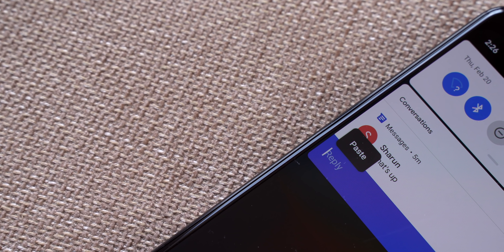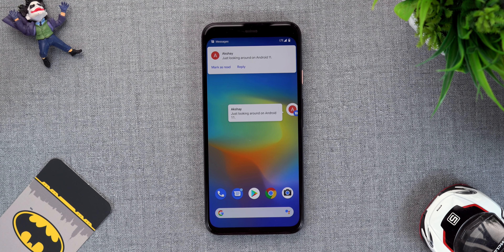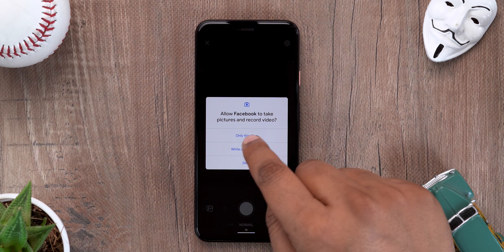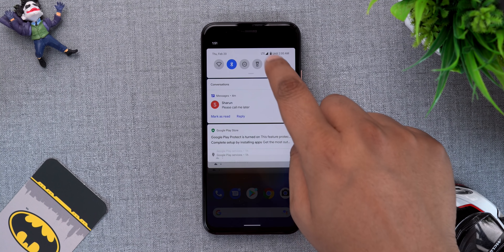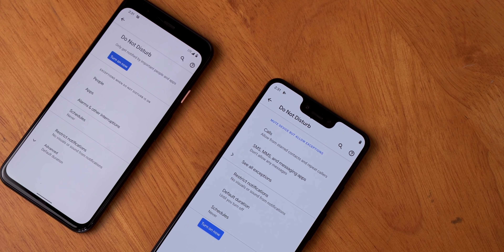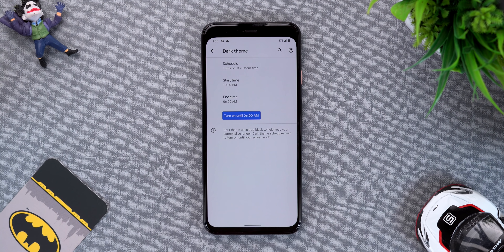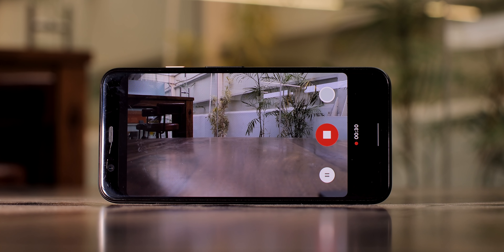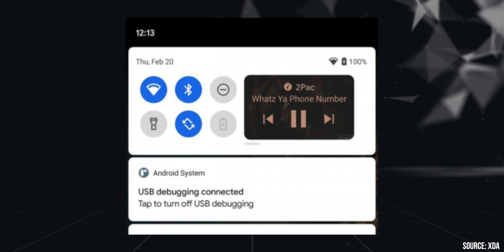Android 11 First Look: 7 Most Exciting Features!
Android 11 is already here. Yes, Android 11 Developer Preview 1 has arrived and we installed it on our Pixel 4 to give you guys the first look and talk about the most exciting Android 11 features.

These are not our Android 11 first impressions or review because we will reserve that for our stable release.

How to Install the Android 11 Developer Preview on Your Pixel